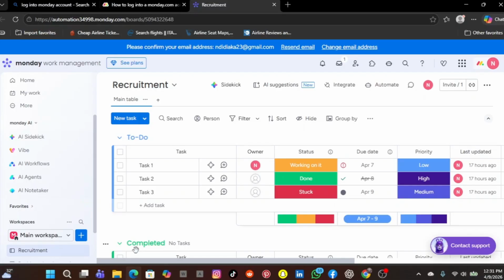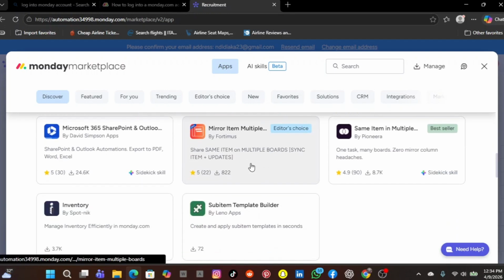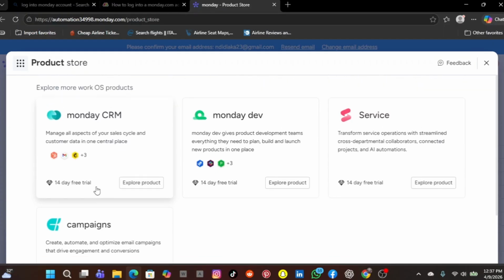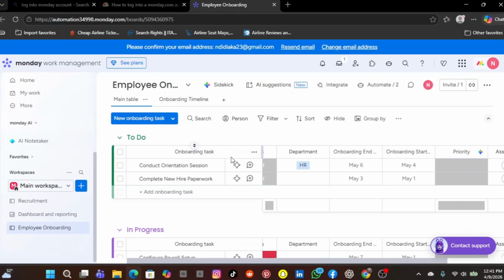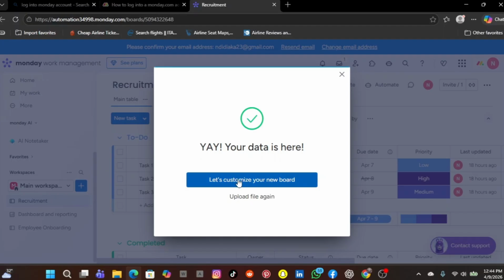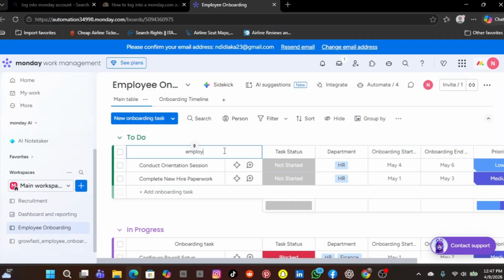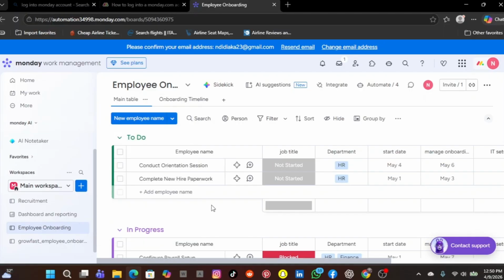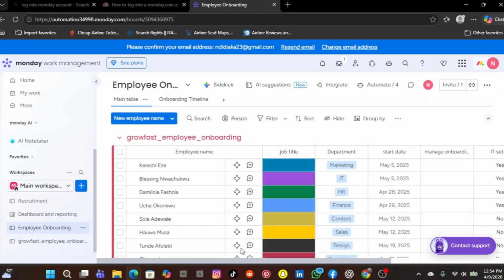Automation Journey 1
Showing my Tech VA  Journey using Monday.com as a tool in System building called automation.